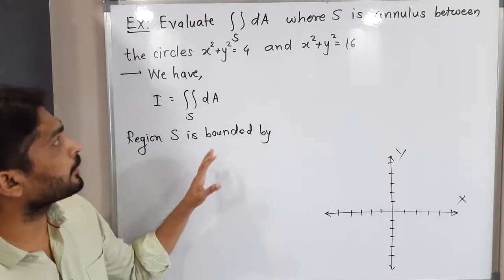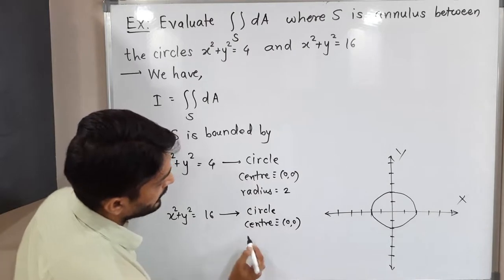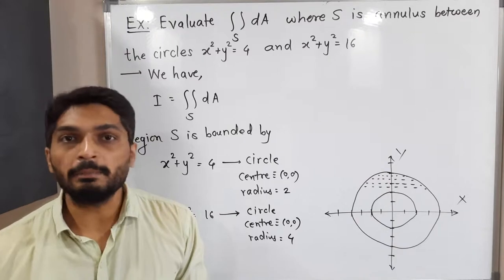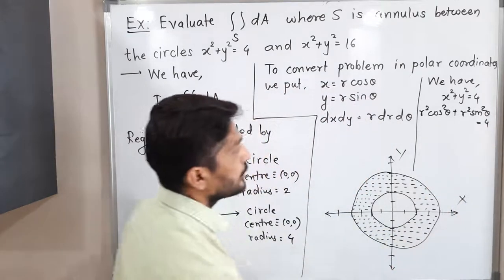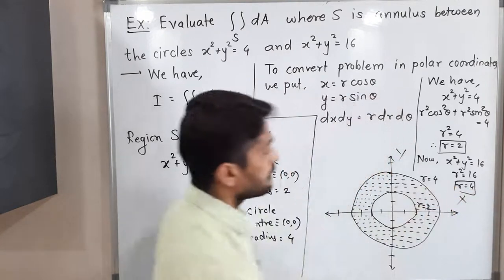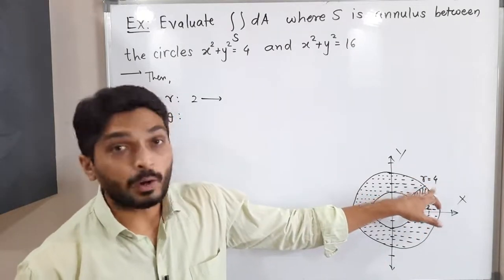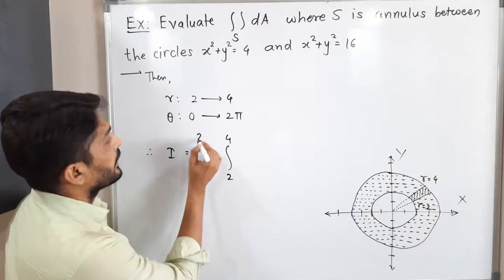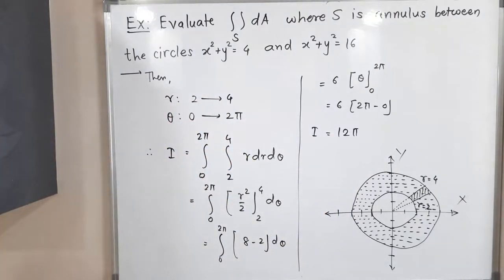Evaluation of Double Integration using Polar Coordinates|L54|TYBSc